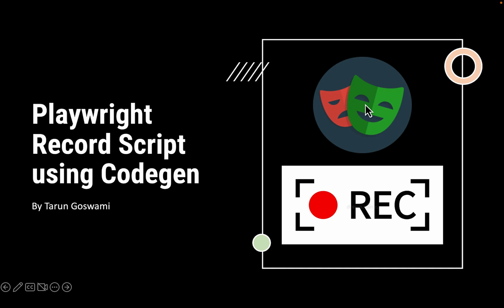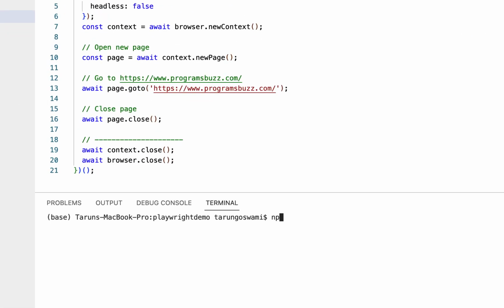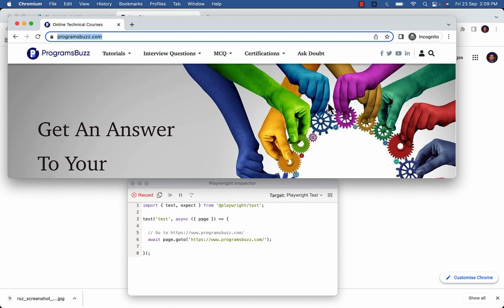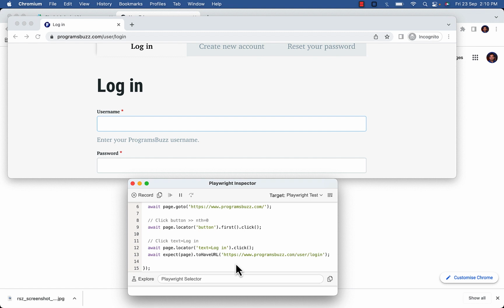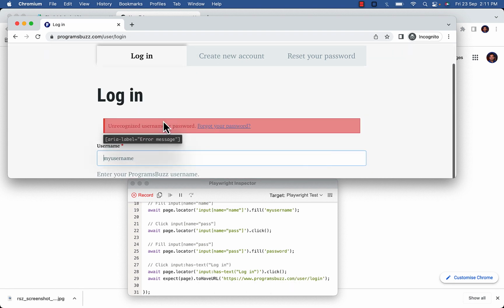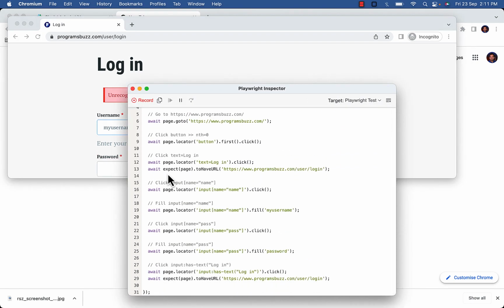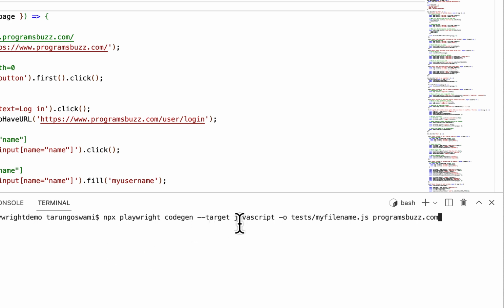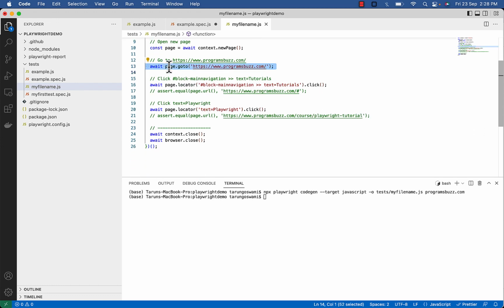Playwright Record Script using Codegen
If you want to get started with testing quickly or you are new to automation, the Playwright gives you the ability to generate tests using the code generator feature.

0:00 Introduction
0:34 Running Codegen
1:30 How to record test
3:18 Record for specific programming language
3:53 Record Directly to File